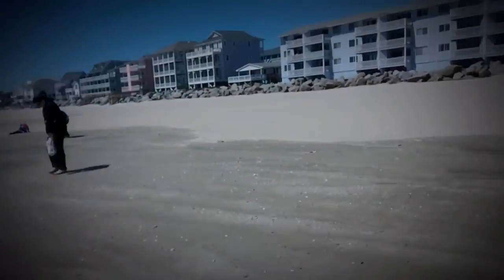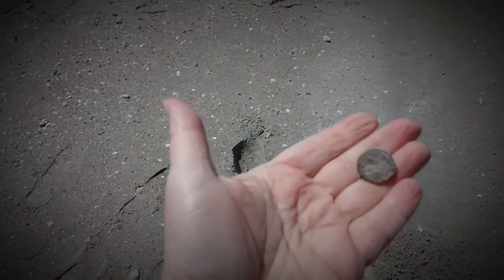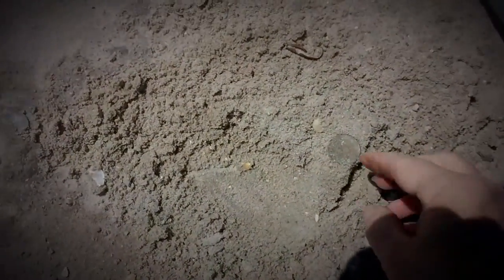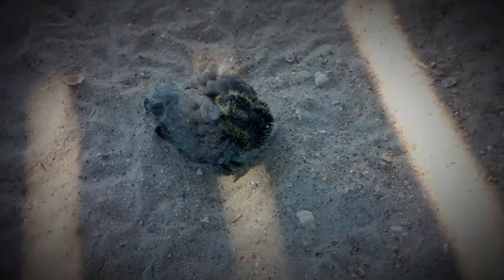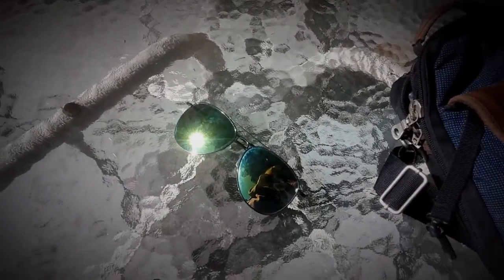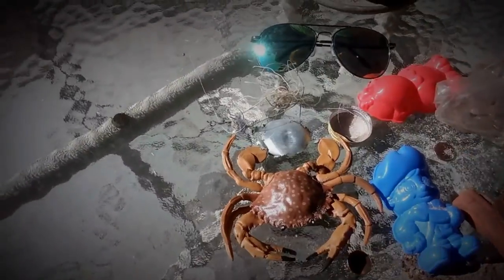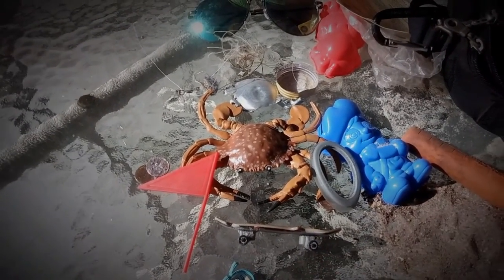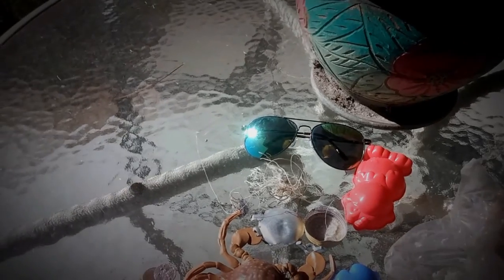Unusual surface find beach detecting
Metal detecting renourished beach I made an unusual find.